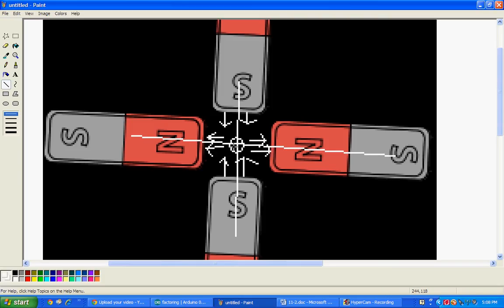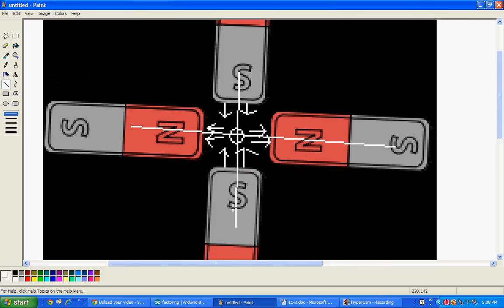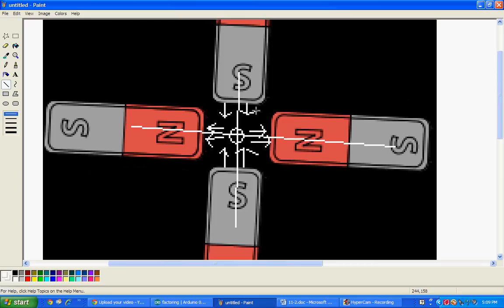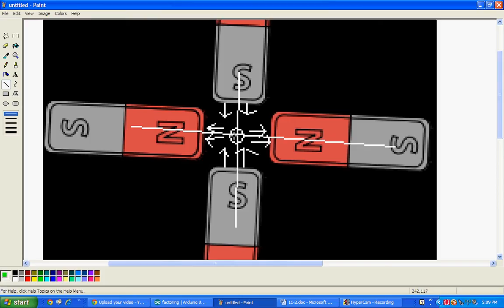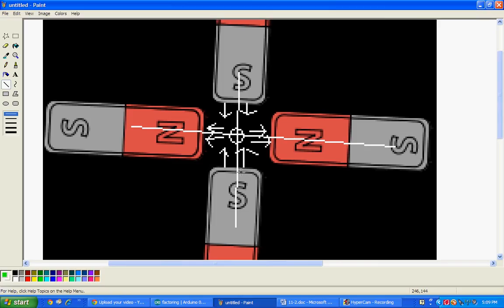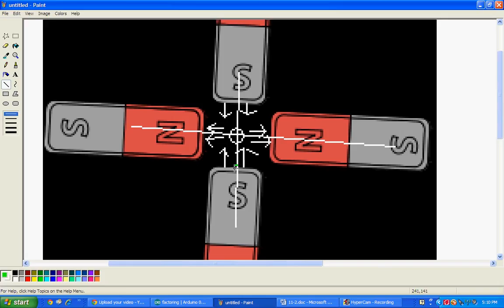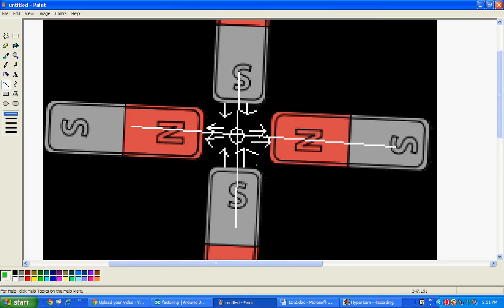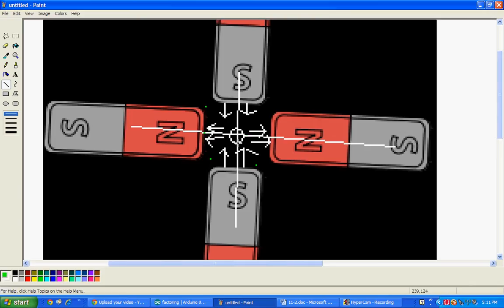How Quadrupole Magnets Work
I explain using drawings how quadruple magnets work to defocus on one axis and focus on the other. Sorry if i end up pronouncing quadruple as quadrupole but nothing i can really do to change my pronunciation.